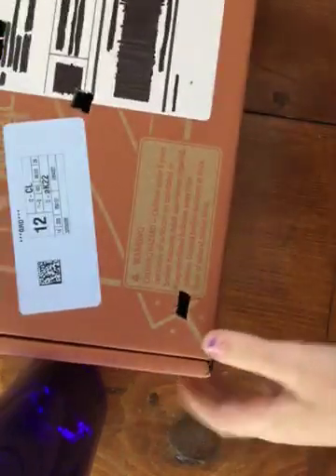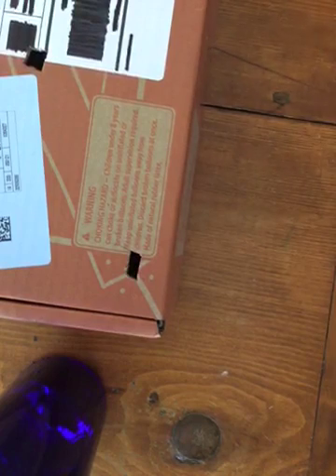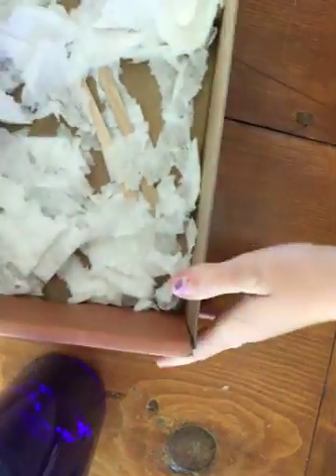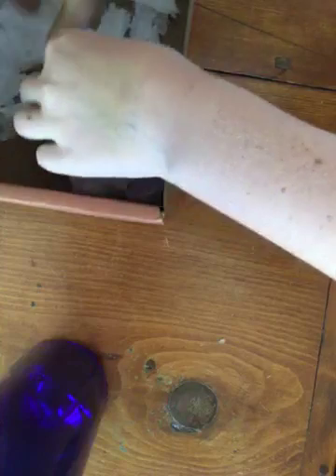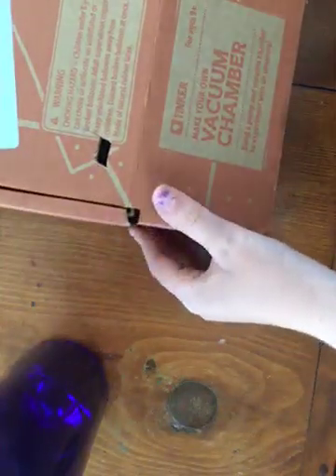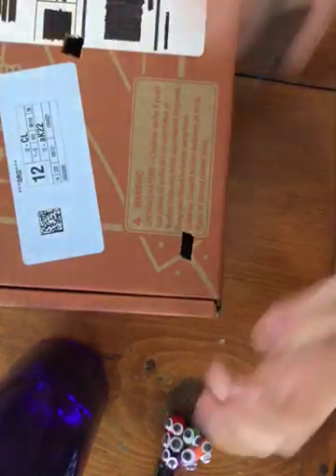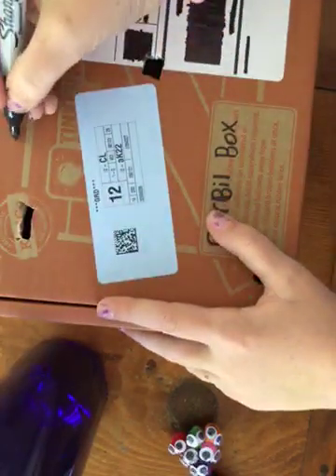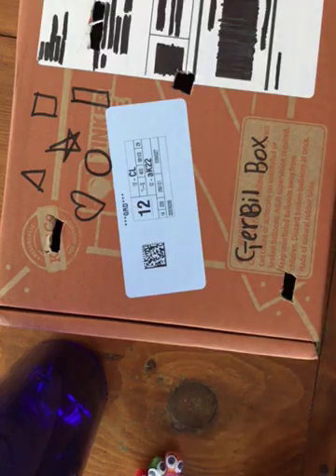Gerbils in gerbil box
It’s about my gerbils in a cardboard box that has holes in it with the lid closed with some stuffing and of course there’s holes in the box